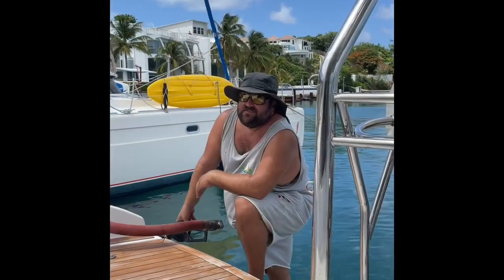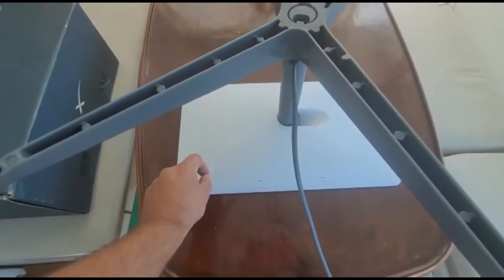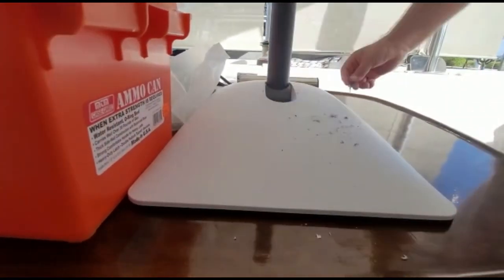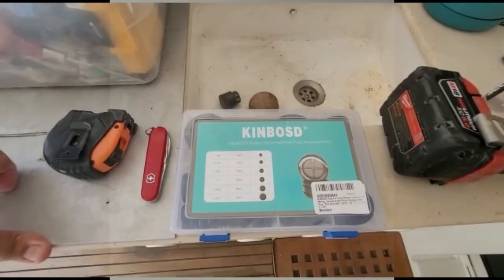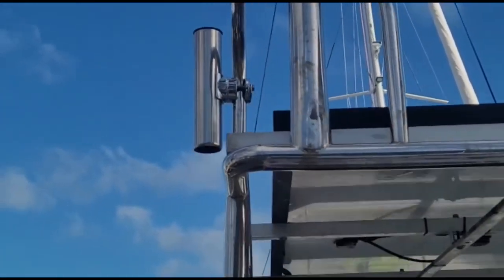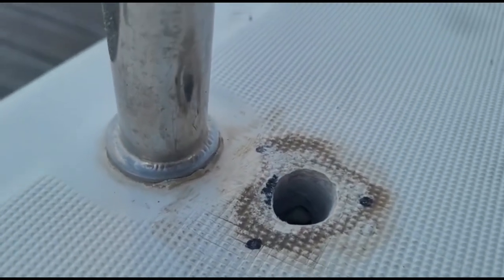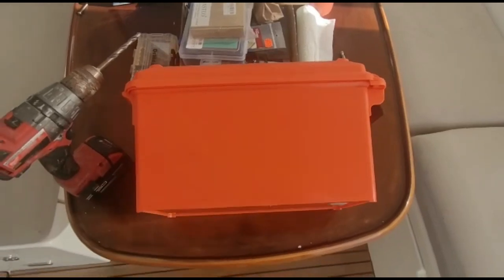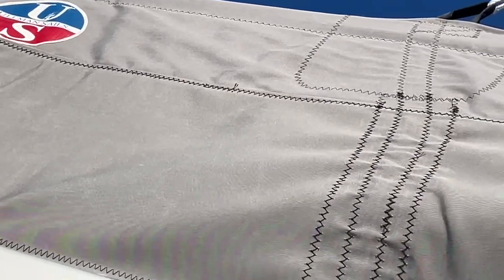STARLINK BOAT INSTALL + MOTOR DEACTIVATION Ep.49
Tyler is installing our Starlink but first he has to deactivate the motor. Follow this step by step guide if you are interested in having a similar set up.
Send us any questions you have and we will do our best to help.

Resource-
Facebook Starlink Cruisers Page: